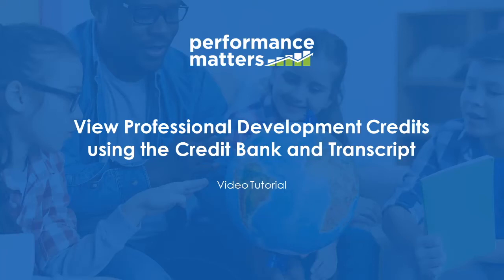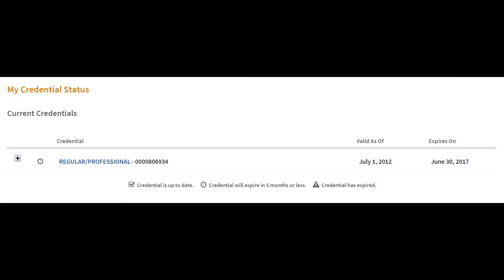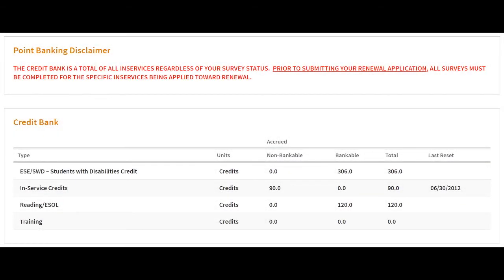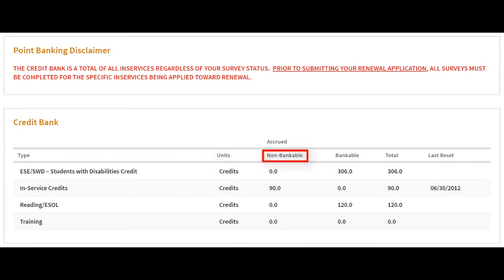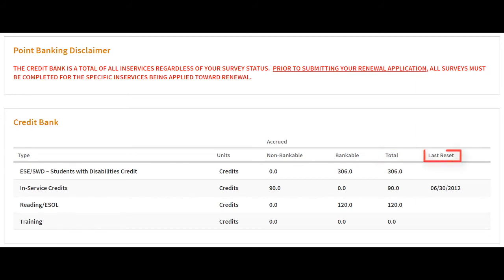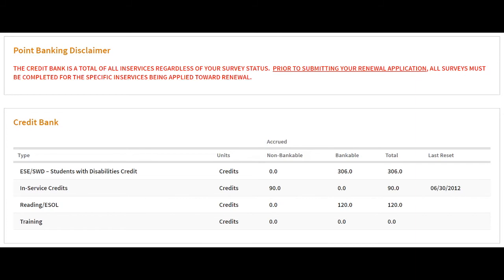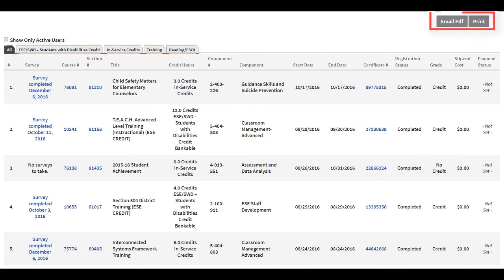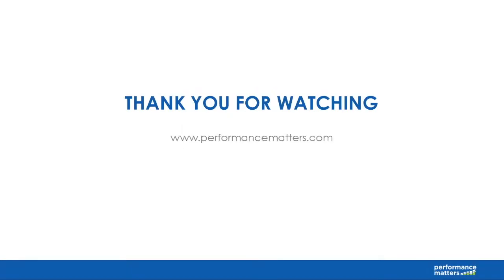myPGS - Credentials Tab Video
This video explains how to access the credentials tab in myPGS which shows certificate information, available inservice points, and transcript details.